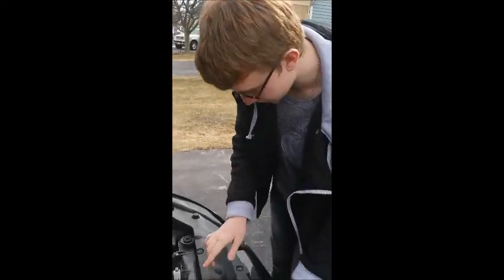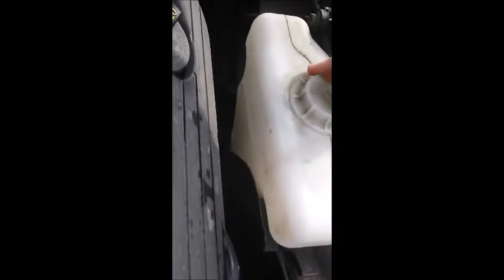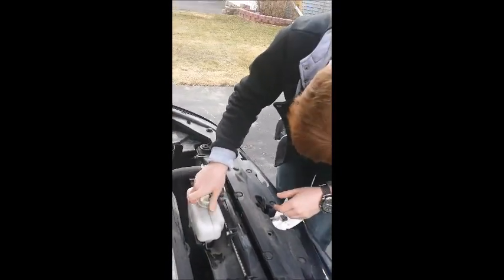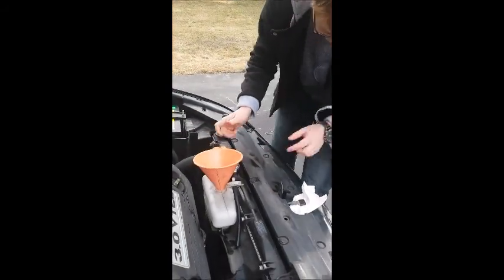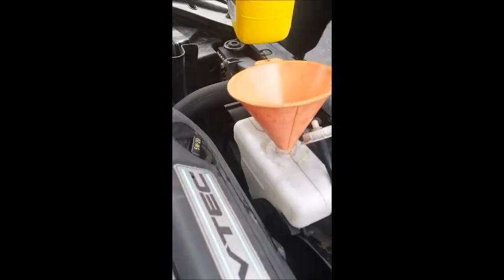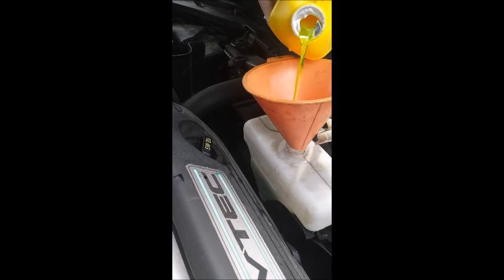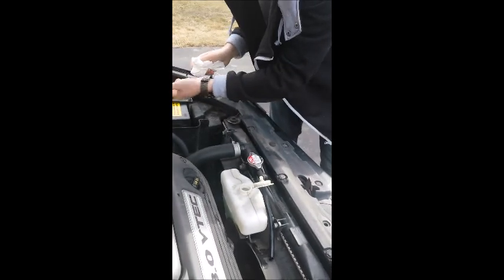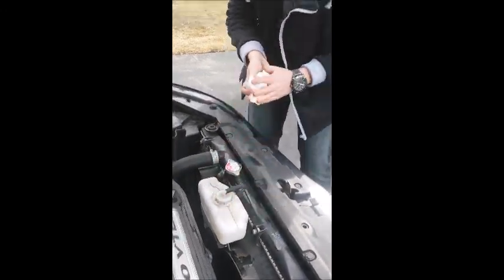Pitch video Cooling Liquid Level